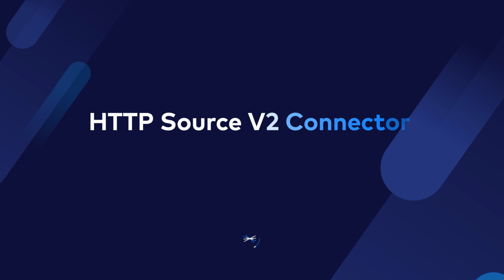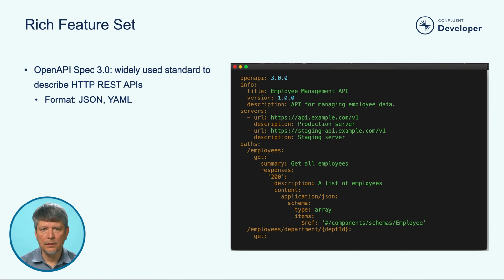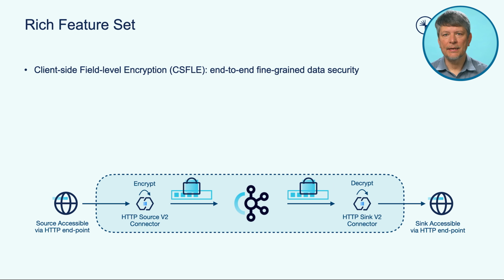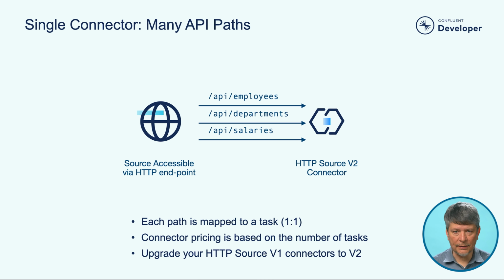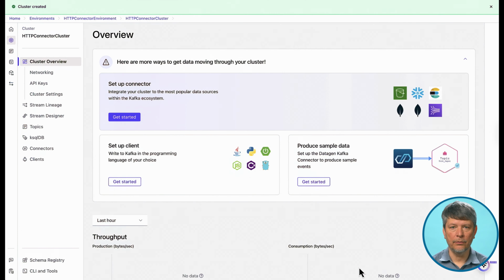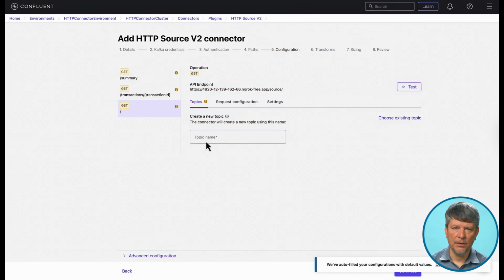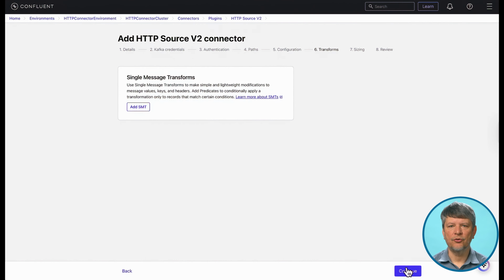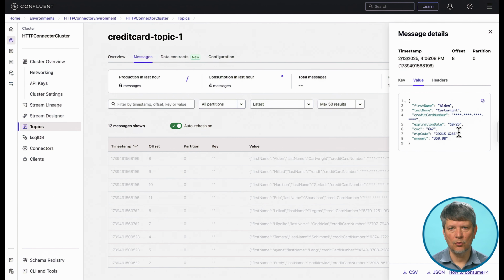HTTP Source V2 Connector for Confluent Cloud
Docs | Peter Moskovits (Confluent | Developer Education) shows you how to set up and use the HTTP Source V2 Connector in Confluent Cloud to stream data from any HTTP client directly into a Kafka topic. Whether you're handling IoT events, receiving webhook payloads, or integrating third-party systems, this connector gets your data flowing quickly and securely. The video features an end-to-end demo walk-through of the connector capabilities.

CHAPTERS
00:00 - Introduction to Kafka and the HTTP Source V2 Connector
00:35 - The Role of Kafka Connect and Source/Sink Connectors
01:30 - Real-Time Data with HTTP APIs and Why V2 Matters
02:15 - Authentication, Encryption, and OpenAPI Support
03:20 - Advanced Features: Retries, SMTs, and Pagination
04:15 - Migration from V1 and Connector Scalability
05:00 - Live Demo: Setting Up the HTTP Source V2 in Confluent Cloud
08:40 - Data Privacy: Masking Credit Card Info with SMT
09:45 - Final Thoughts and Next Steps